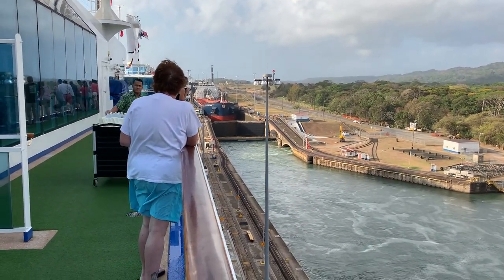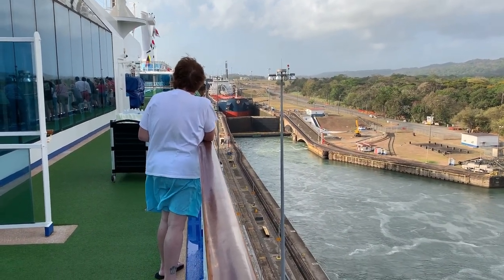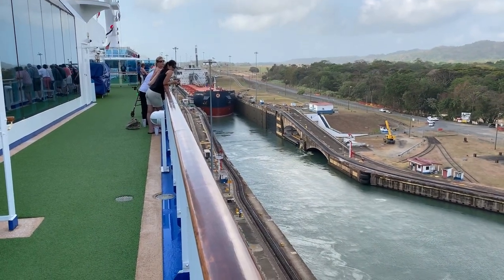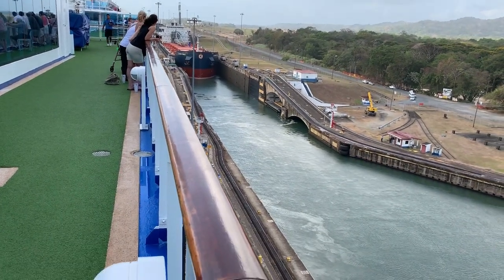Panama Canal | How the Locks Work | Lost Video Clip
I did not include
 this complete, long version clip of the Algoma Vision traversing
a lock on this prior Panama Canal video I had edited the clip to shorten it, because that entire video was too long in my opinion.
I saw a few comments on that video wondering why I missed this important engineering aspect of the canal. Essentially, suggesting I should have provided more information on how the canal works. I  knew I had a video clip with more of this detail. Perhaps not as much as was being asked for. Unfortunately, I couldn’t remember where I had saved the clips from the trip. While going through some drives last week I stumbled upon them! So, belatedly, I have posted the clip here.